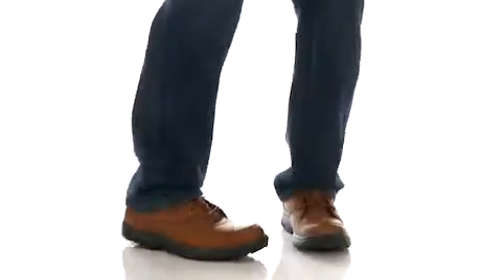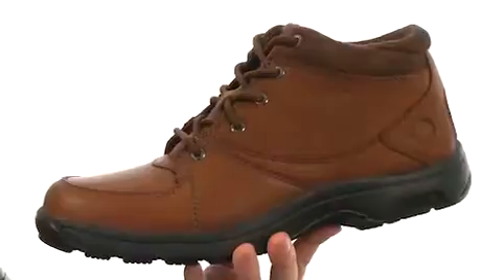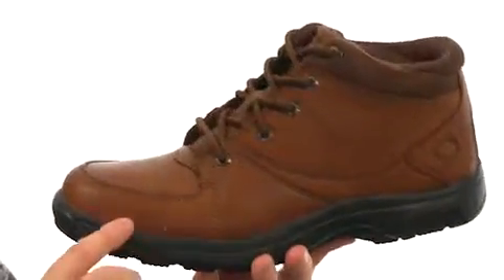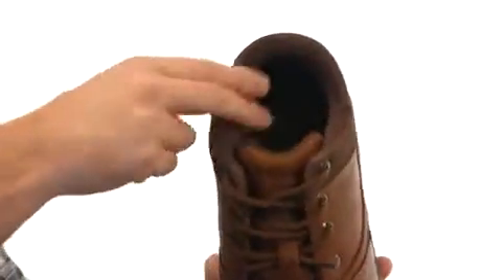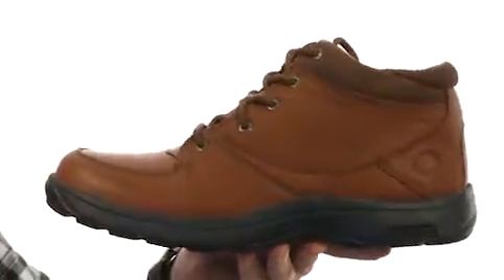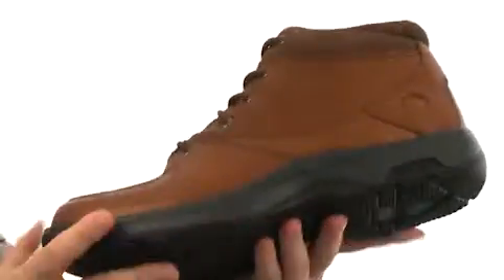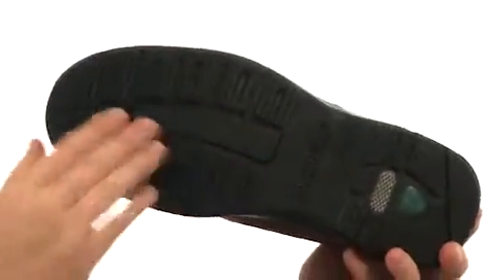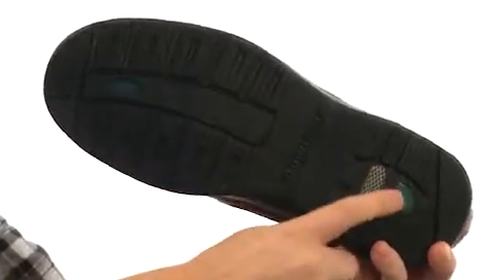Dunham Addison Black - Fashiondoxy.com Free Shipping BOTH Ways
Addison by Dunham at Fashiondoxy.com - FREE Shipping. Read Dunham Addison product reviews, or select the Dunham Addison size, width, and color of the Dunham Addison of your choice.